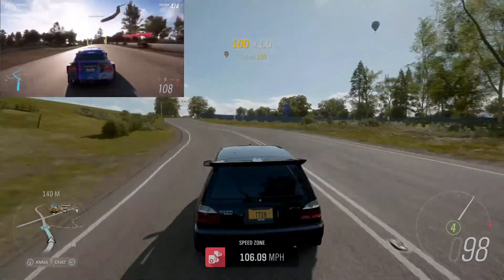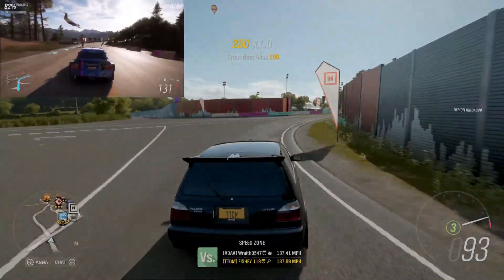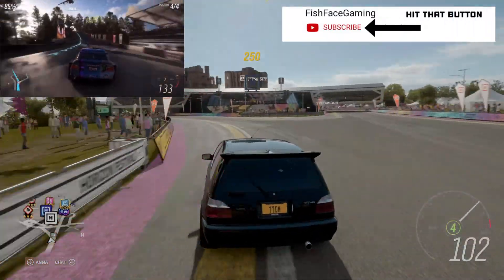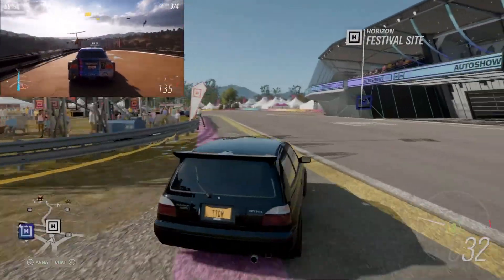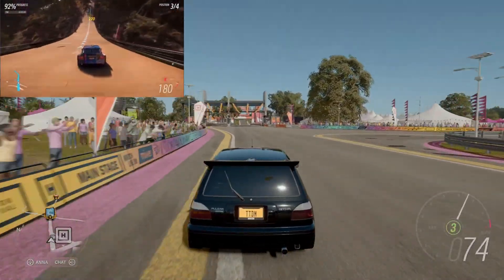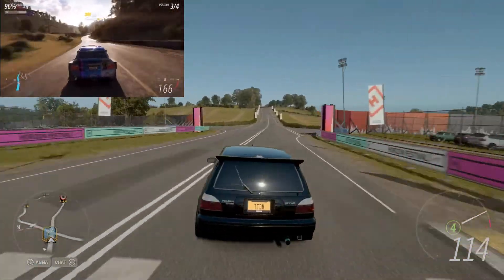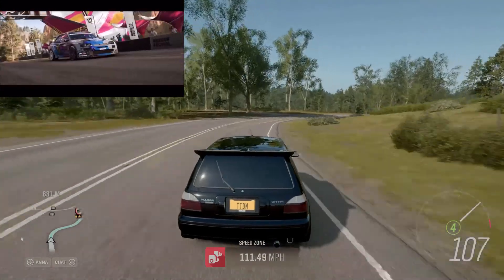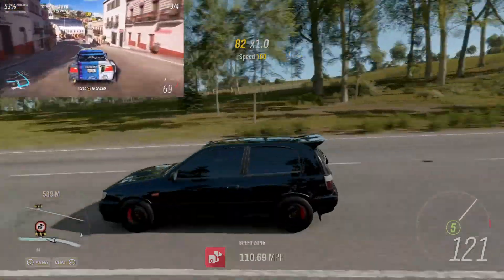Forza horizon 5 Map editor lets talk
Ay yo what is going on today guys and girls welcome back to the channel in today’s video we are talking about the Forza horizon 5 map editor hope you all enjoy if you do be sure to hit that like button and subscribe button for more awesome content and as always thanks for watching

Intro: Hope - Morley, speo NCS
Outro: Young & Wild & Free - Vosai NCS

TTDM/fishfacegaming merch

Xbox:

FISHEY 118

About me:

Hey guys and girls I’m FISHEY. I love to ninja people no matter what game it is and if there is a car in the game I’m playing, I’m probably gonna try slide it.